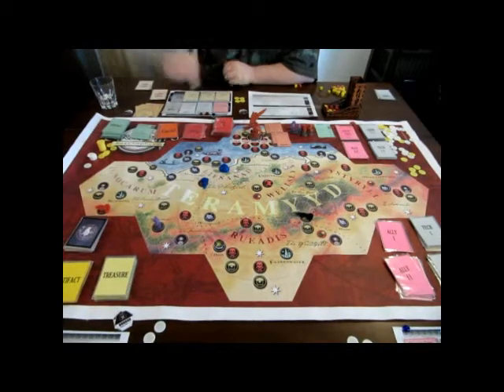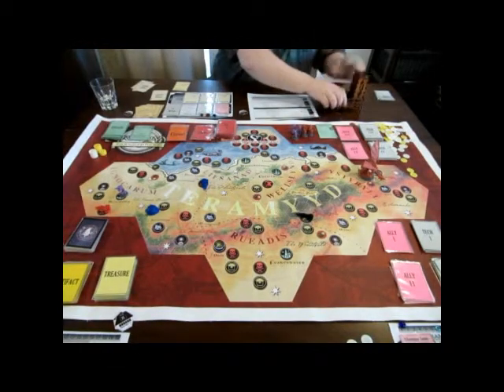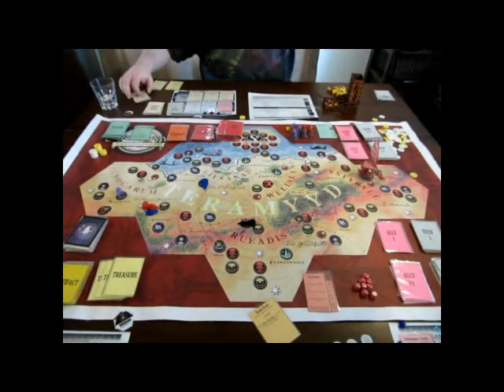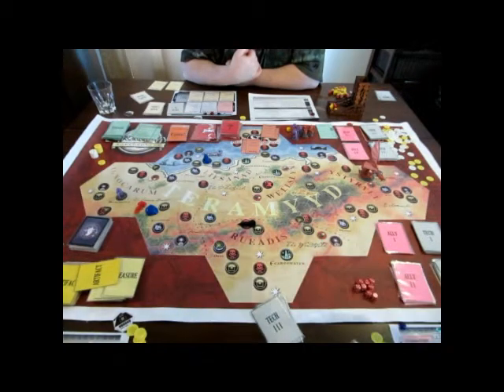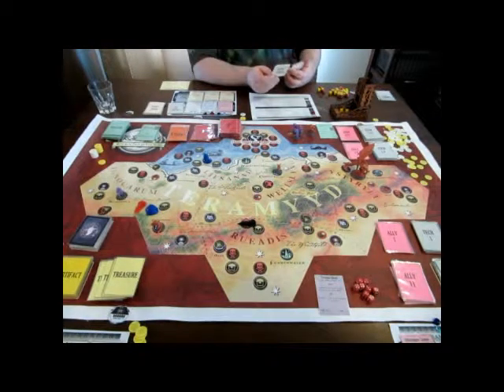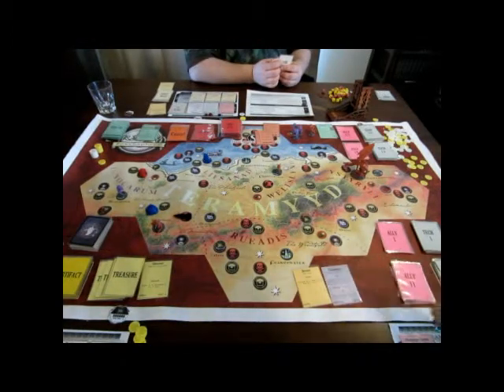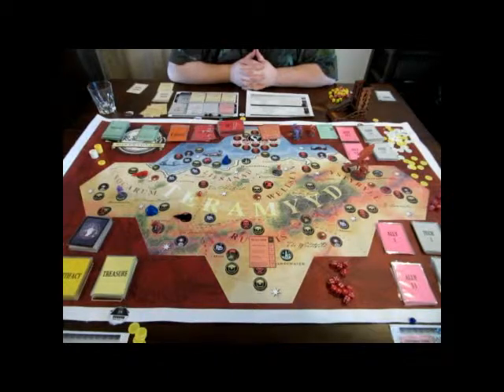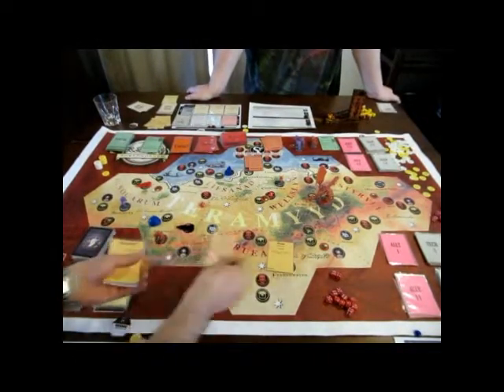Teramyyd:Earthsphere Gameplay Video - Part 2 (Print and Play version)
Teramyyd:Eathsphere is an adventure board game for 2-6 players featuring fantasy, steampunk, airships, and sky-pirates. The retail release for the game will be in the 2nd half of 2014.

This is the Print-and-Play version of the game, made available to Teramyyd's Kickstarter backers. The final game will professionally illustrated cards and tokens, custom designed dice, real metal coins, and large paintable airship miniatures. To see what the final version of the game will look like, please browse our art gallery

In Teramyyd you can choose from a dozen of scenarios to determine the victory conditions for the game, depending on the time and complexity you wish to play with. The scenario played here is "Fame Quest". Players play a predetermined number of rounds, and the winner is the player with the highest Fame, with ties being broken by the number of Artifacts a player owns. The game in the video was 6 rounds.

Once you have mastered the basics, the game moves quickly. Although the game show here took two hours to play, about half of that was due to us slowing down to explain everything for the camera. A 3-player 6-round Fame Quest as shown here should take about an hour for experienced players and slightly longer for new players.